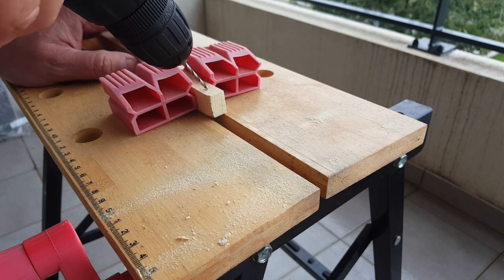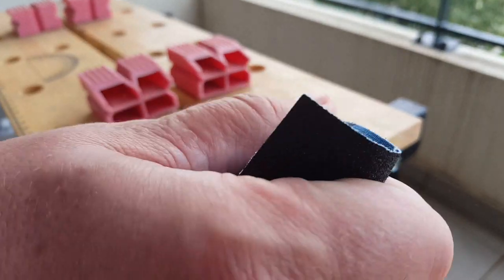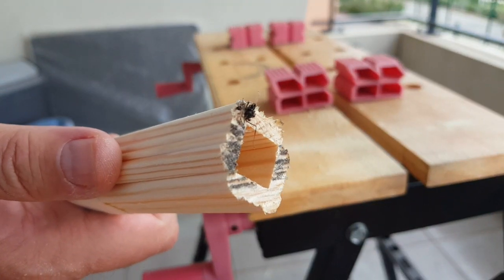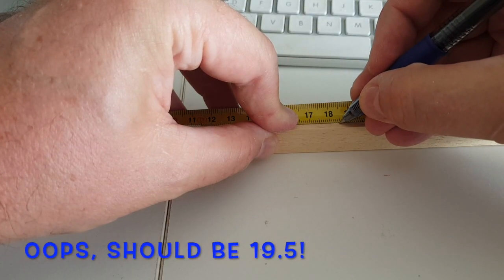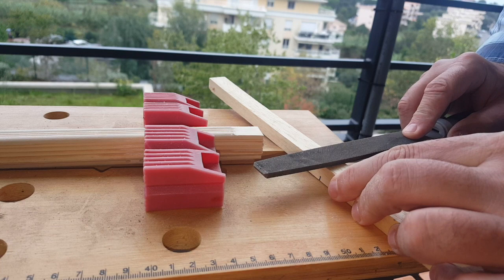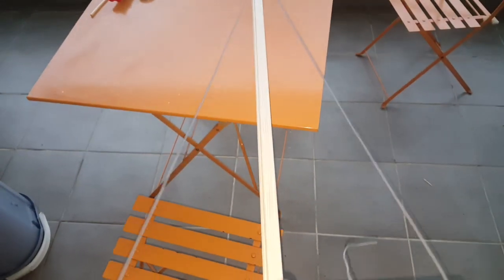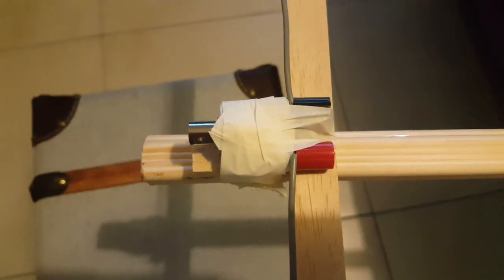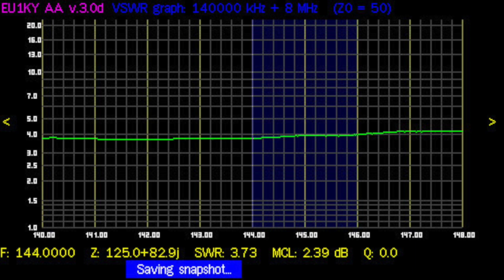An Awesome Antenna For VHF 2m SSB CW, Part 1 Build.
The hourglass antenna looks like a great design for horizontally polarised VHF operations in SSB, CW or digital modes. Its vertical shape makes it easy to fit anywhere and it is not too long to fit inside a regular car. Efficiency is near that of a Moxon, about 5db, but with a bi-directional, almost omni-directional pattern. Much bigger than a Moxon, which I consider to be portable, but nevertheless it could be dismantled for transport. It is sort of a double Delta Loop. The feed-point has a fifty Ohm impedance, which is another great advantage as no matching is required.